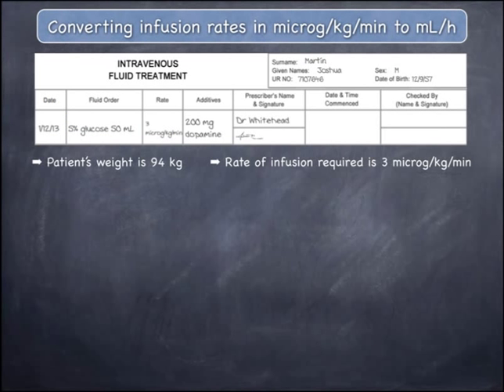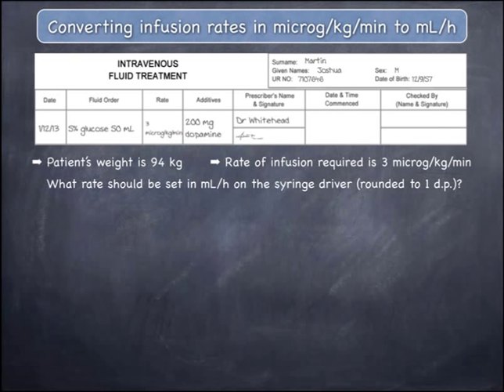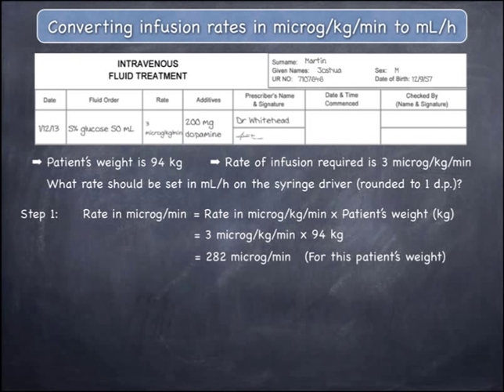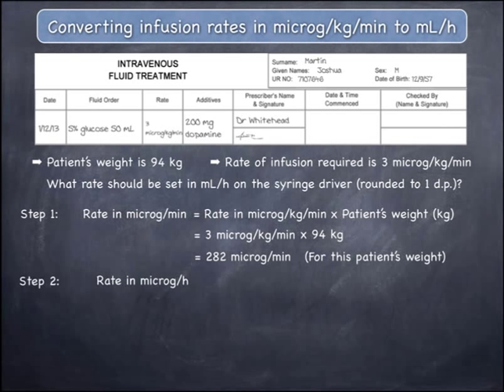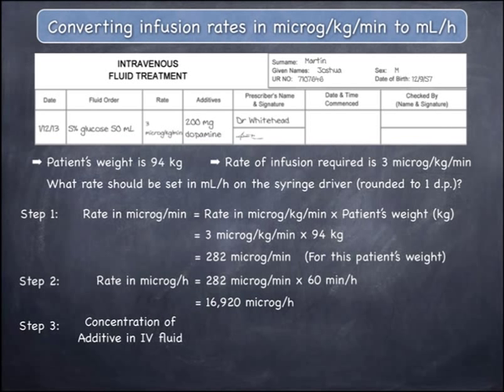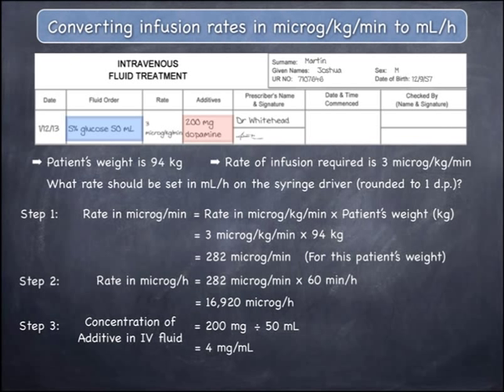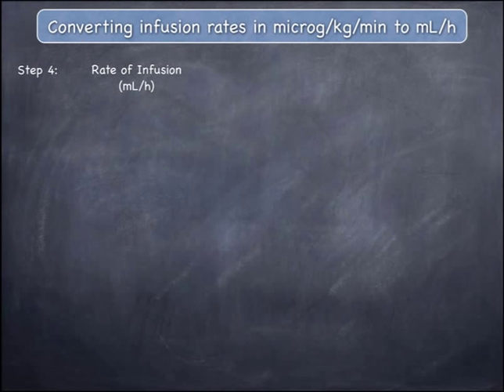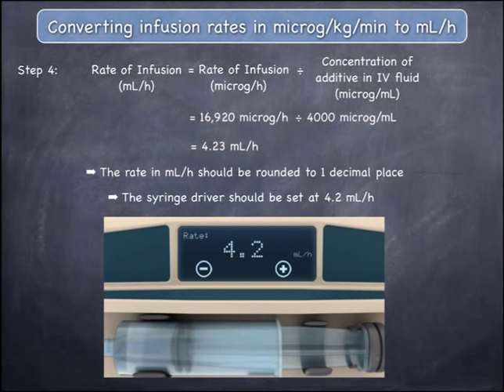Calculations involving the conversion of infusion rates from microg/kg/min to mL/h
This video will demonstrate the conversion of infusion rates from microg/kg/min to mL/h